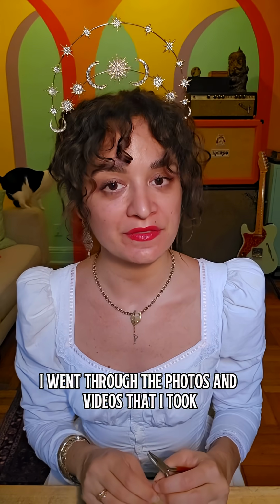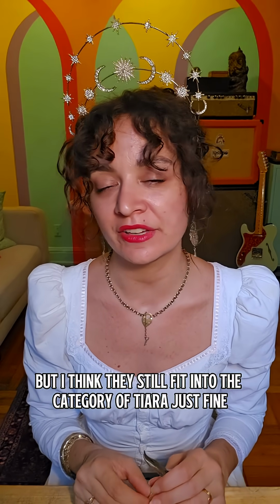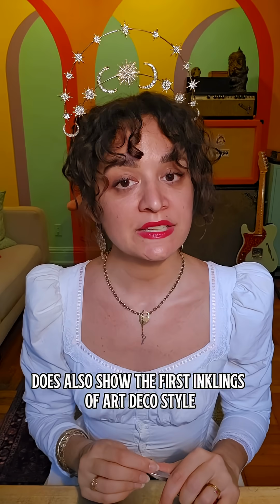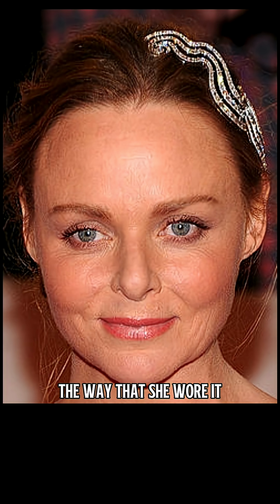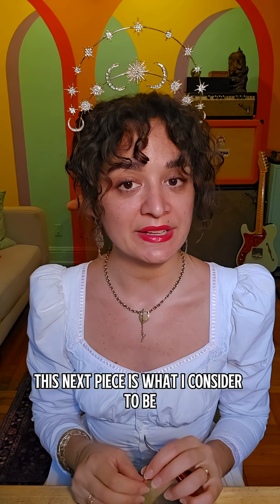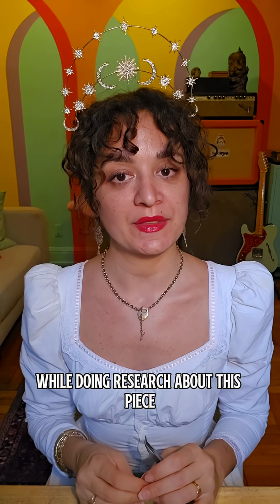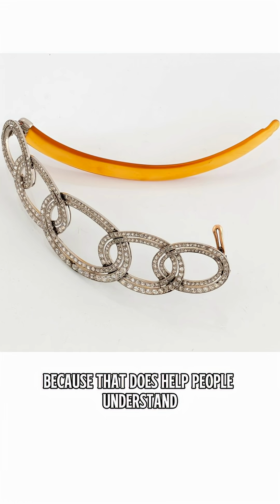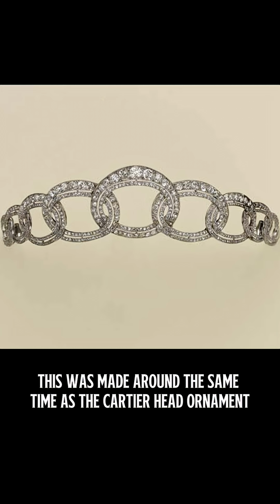Unusual Cartier Tiaras At The V&A Exhibit- Part One Of Three!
Edit- someone with better attention to detail than me pointed out that the Bukowski head ornament is not the same as the one shown at the exhibit- the ovals loop around the center oval in mirrored directions, whereas the one at the exhibit does not.

I saw so many unbelievable tiaras while I was in London, and realized that if I was going to be able to talk about all of my favorites, we would have to have more than just Tiara Tuesdays!

This week, we have 3 days devoted to unusual Cartier tiaras that I saw at the exhibit at the Victoria and Albert museum. Today we are starting with 2 gorgeous head ornaments, platinum and diamond stunners that I think are almost sisters in how alike they are.

The first was made for Lila Vanderbilt Sloane's marriage, and is a dynamic, elegant, versatile little piece. It can be worn a number of ways, and it is a piece that Cartier seems to loan out on occasion. It is strikingly modern for having been made in 1902, and is sort of a transitional style between art nouveau and art deco.

The second piece is rather similar, made of airy graduated ovals. It was made a few years later, in 1908, and also shows a bridge between art nouveau and art deco. The only other example I found of this piece online had a horn or tortoiseshell barrette fitting- it's possible that this is the very same one shown at the exhibit, but they did have it labeled as a "tiara" and I can't imagine why they'd remove the barrette fitting (unless, perhaps, it was not original to the piece in the first place!)